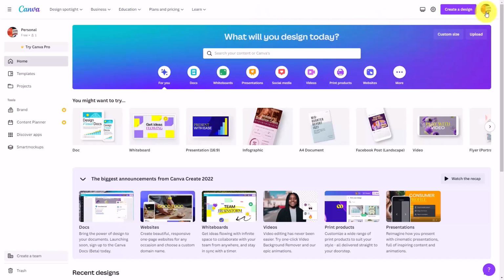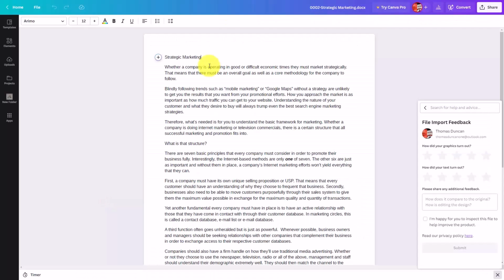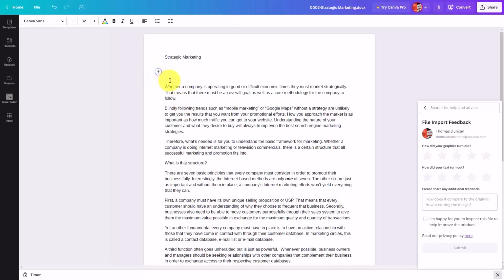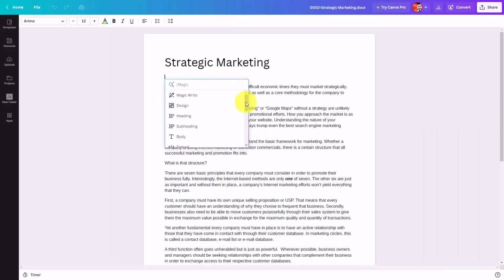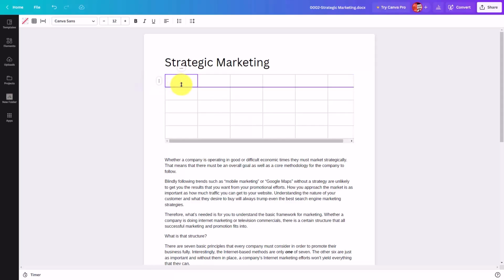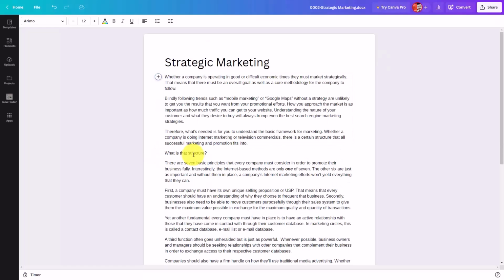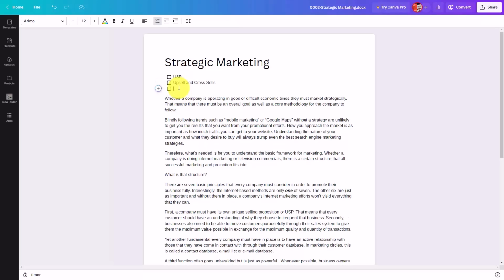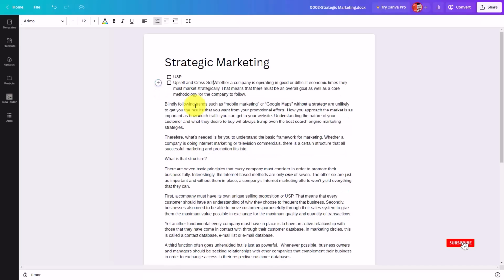How To Import A Word Document Into Canva Docs: Tutorial For Beginners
Unlock Free Access: Start Earning with Canva Templates!  Plus Get 4 Free Canva Mockup Templates & Start Earning Now!

Easy Guide to Importing Word Documents into Canva Docs for Beginners

🌟 Welcome to our tutorial: "How to Import a Word Document into Canva Docs for Beginners"! 🌟

👩‍💻 Are you transitioning from Word to Canva and looking for a simple way to import your documents? This beginner-friendly guide is tailored to walk you through the process step by step.

🔍 In This Tutorial, You'll Learn:

The essentials of importing Word documents into Canva Docs.
Tips for maintaining formatting and layout during the import process.
Techniques to enhance your Word documents with Canva’s design features.
Practical examples for a hands-on understanding of the process.

💡 Perfect For:

Beginners new to Canva looking to integrate their existing Word documents.
Anyone seeking to add a creative touch to standard text documents.
Users interested in exploring the versatility of Canva Docs.

🛠 Key Features Covered:

Step-by-step instructions on importing Word files into Canva.
Adjusting and enhancing your document post-import.
Utilizing Canva’s design tools to elevate your Word documents.

🎓 By the end of this tutorial, you'll have the skills to seamlessly move your documents from Word to Canva Docs and give them a creative makeover.

Share your experiences with importing documents into Canva in the comments below.

Follow our channel for more tips and guides on Canva.